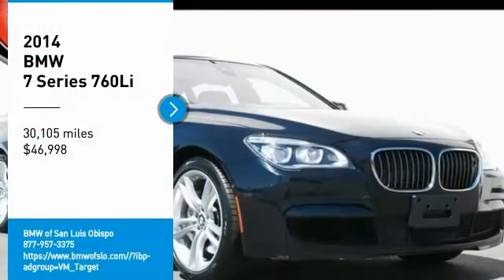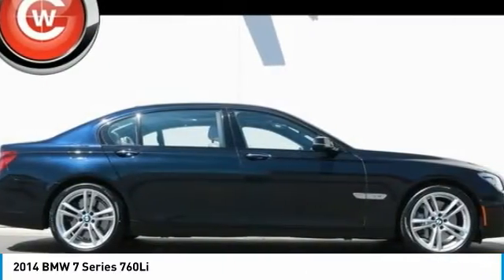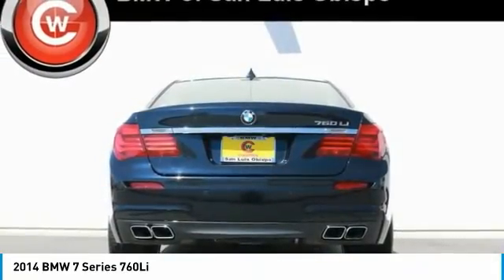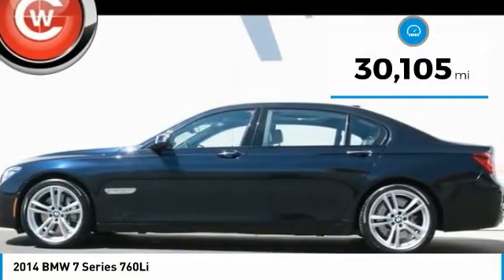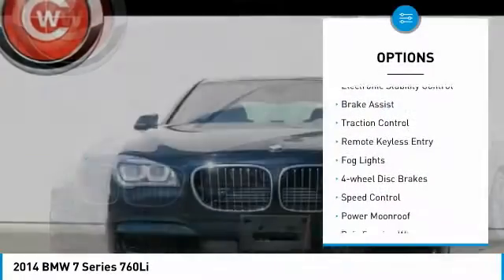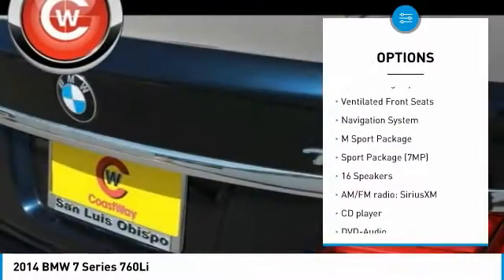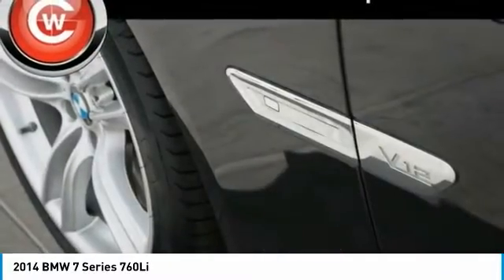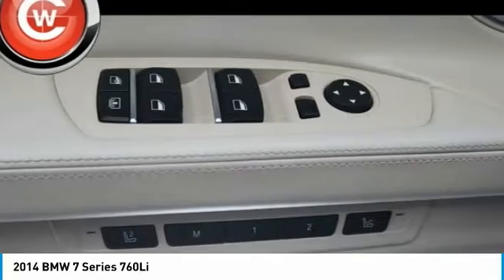2014 BMW 7 Series 760Li FOR SALE in San Luis Obispo, CA WS145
2014 BMW 7 Series 760Li

Want us to come to you? No problem! In case we missed a picture or a detail you would like to see of this 2014 7 Series, we are happy to send you A PERSONAL VIDEO walking around the vehicle focusing on the closest details that are important to you. We can send it directly to you via text or email. We look forward to hearing from you!  Carbon Black Metallic 2014 BMW 7 Series 760Li RWD 8-Speed Automatic 6.0L V12 DI DOHC 48V Valvetronic Oyster w/Nappa Leather Upholstery, 3-Spoke Leather-Wrapped M Sport Steering Wheel, Aerodynamic Kit, Anthracite Alcantara Headliner, Increased Top Speed Limiter, M Sport Package, Shadowline Exterior Trim, Sport Package (7MP), Steering Wheel Gearshift Paddles, Wheels: 20 x 8.5 Fr/20 x 10 Rr Lt Alloy, Without Lines Designation Outside.   We Develop Outstanding Relationships Where Everybody Wins --- In developing our founding commitment ( The CardinaleWay ), we selected key words that are as meaningful to you as they are to our mission. One of those is relationship. With every introduction, we are looking, not for a single transaction, but to develop a relationship with our customers...not just a good relationship, but an outstanding relationship that will outlast your car. Another key element is that everybody wins. In a time when most people believe winners create losers, we endeavor to satisfy everybody involved. It means knowing our product well and our customer even better. It means listening and caring and understanding that people buy their second-most expensive item from people they trust. Recent Arrival!   Reviews:     If you require a car that lives up to your high standards and stature, but you also love spending as much time behind the wheel as you doing in the back seat, the 2014 BMW 7 Series promises to be your new best friend. The exclusive Alpina B7 warrants particular mention. Source: KBB.com     Refined engines deliver relentless acceleration; superb seat comfort; capable handling; comprehensive technology; great brakes. Source: Edmunds     Take one look at the 7 Series and marvel at the apex of BMW s signature design language. The distinctive front end reveals its road conquering heritage with elan, from the wider-spaced kidney grille to the reworked air intake with built-in Air Curtain technology. Horizontal chrome elements highlight the vehicle s powerful stance. At night, Full LED headlights brilliantly light up the path ahead, with LED foglights at the ready to supply even greater luminescence. Start with what s under the hood: a choice of three TwinPower Turbo engines. One is a sporty inline six-cylinder, also used in the ActiveHybrid7; another is a thundering V-8; and the third is a fire breathing V-12. A wealth of stunning interior options await, all designed to inspire confidence while complementing the spacious cabin. You ll find luscious leather upholstery in exquisite colors, expertly fitted to the supportive seats. Elegant wood trims range from deep and dark to light and bright. Special accents abound, including chrome highlights for the central display and also around the cupholder cover. With BMW Assist, you have an emergency switchboard, navigation system, and information service, all integrated in a 10.2 inch screen. The top and side view cameras provide an assist for parking and maneuvering tight spaces. BMW Night Vision allows drivers to see animals and pedestrians over 900 feet ahead in the dark utilizing infrared technology. BMW Online uses internet services to send you the latest information. The 7 Series is equipped with the innovative Bang & Olufsen high-end Surround Sound system with no less than 16 speakers. Other features include a Heads-Up display which projects travel information, Active Cruise Control, and Lane Departure Warning and Blind Spot Detection. Using BMW Apps you can extend the communication and entertainment of your vehicle with tailor-made applications. Upgrade to the Rear Seat Entertainme  Vehicle price and availability are subject to change without notice.